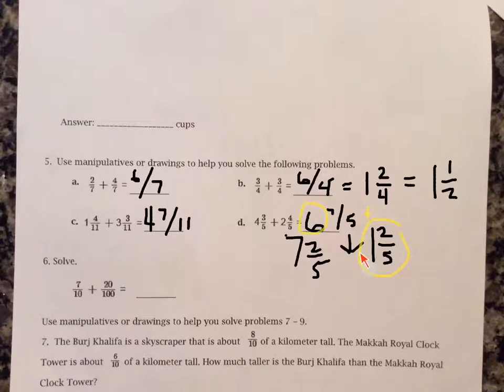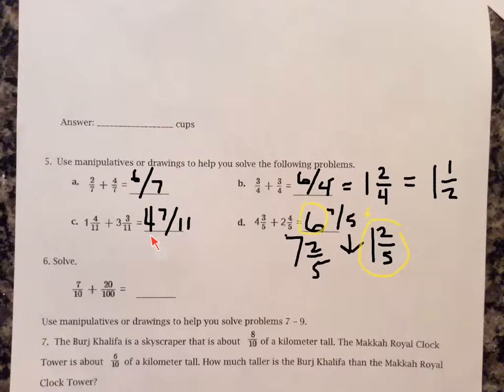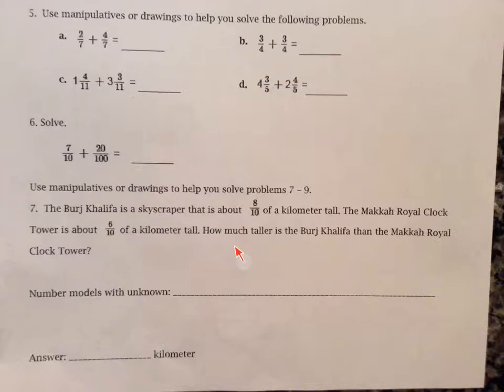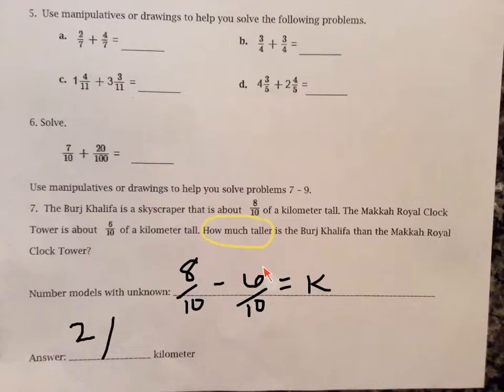Unit 5 Study Guide (part 2)